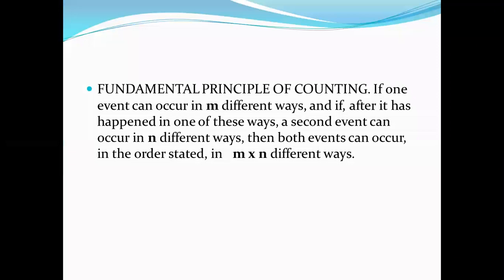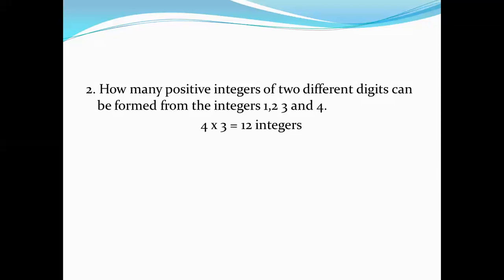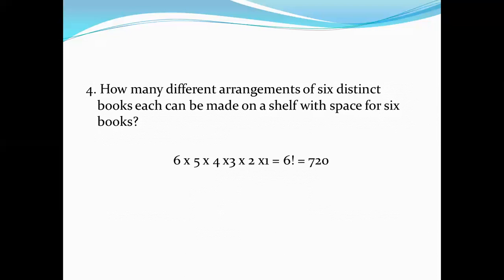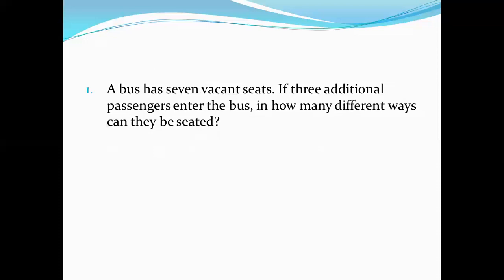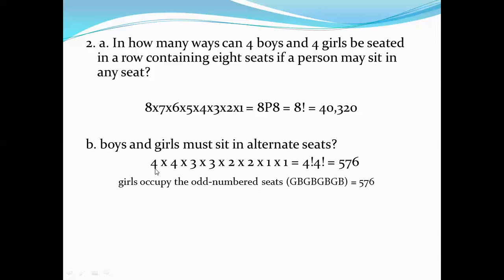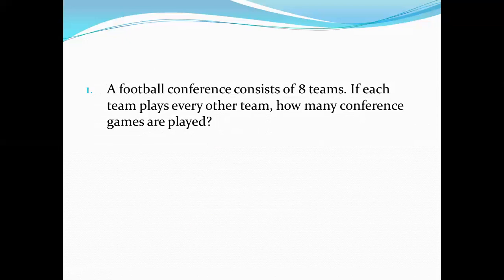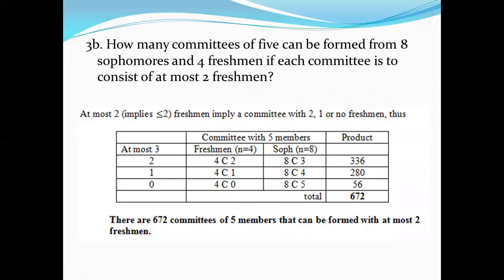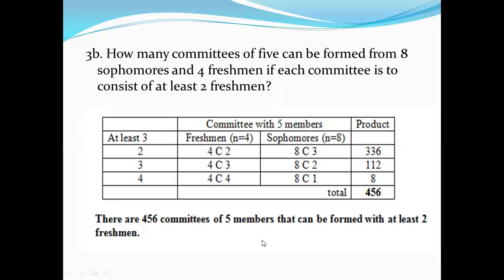FPC, Combination and Permutation by Yumi